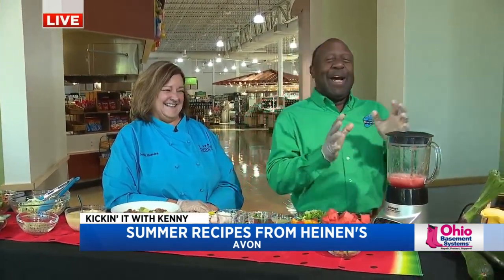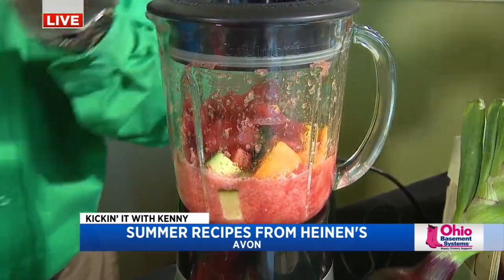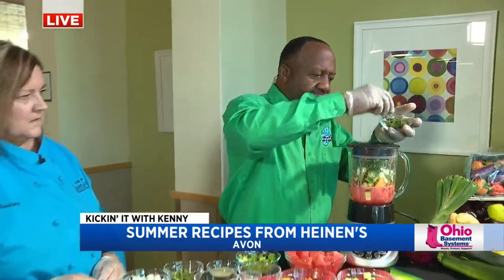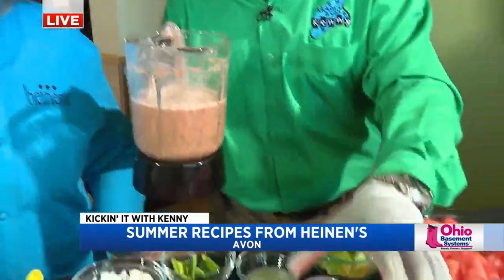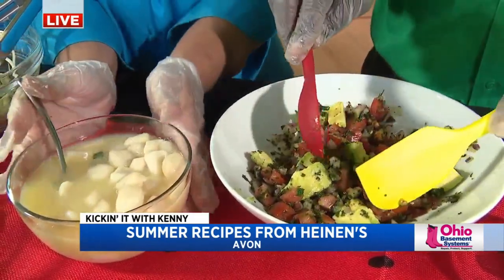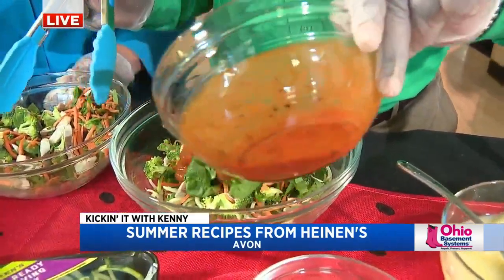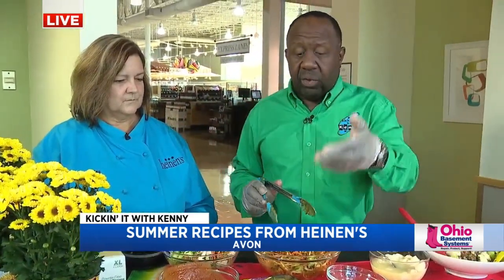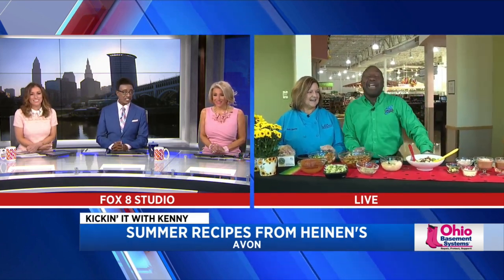Heinen's shares summer recipe ideas with Kenny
The chefs from Heinen's opened up their summer cookbook and shared a variety of recipes with Fox 8's Kenny Crumpton. From great grill recipes to salads using fresh stone fruit to recipes that need NO cooking at all. You can get all of these recipes